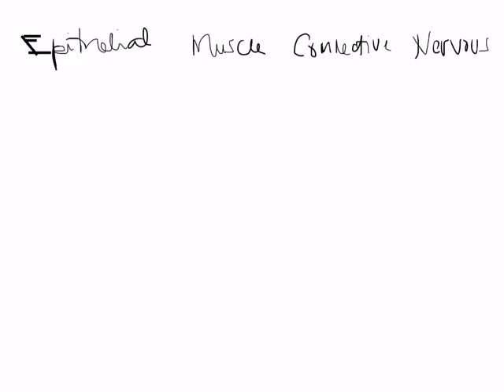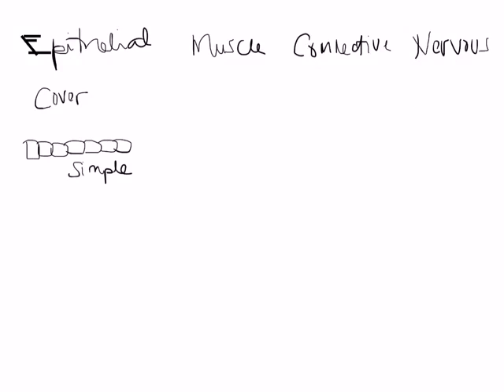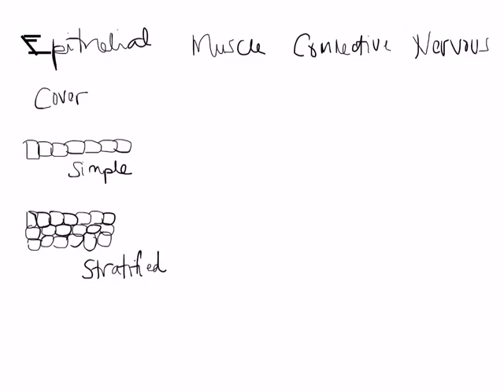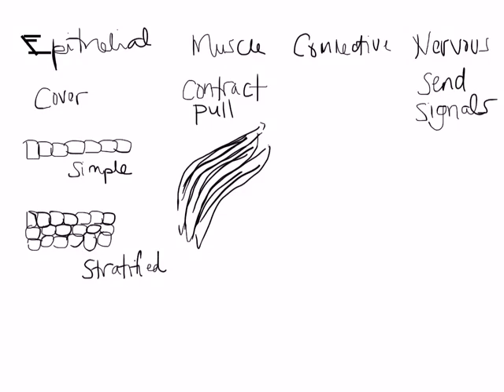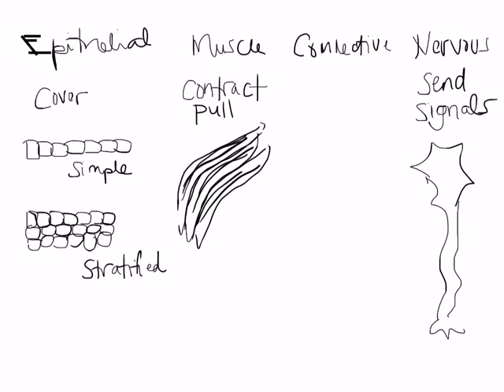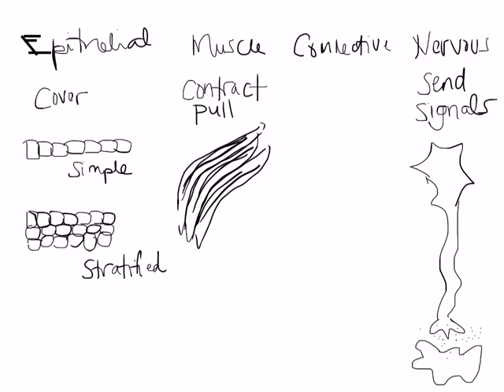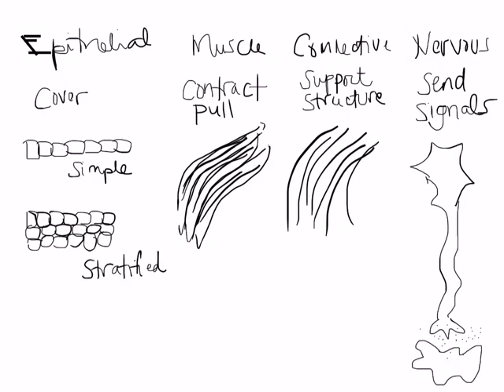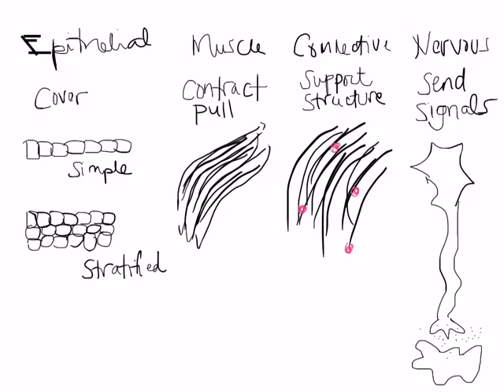Four Tissue Types - MVCC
for BI103 at Mohawk Valley Community College